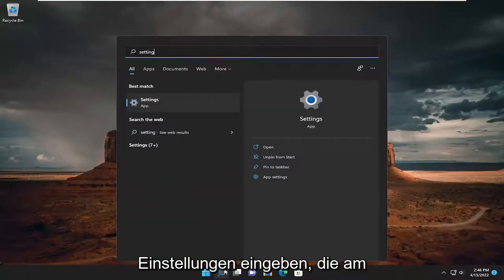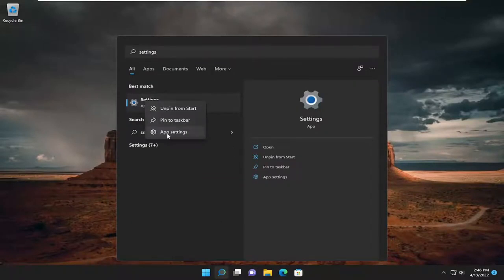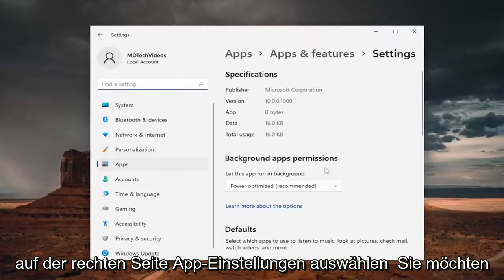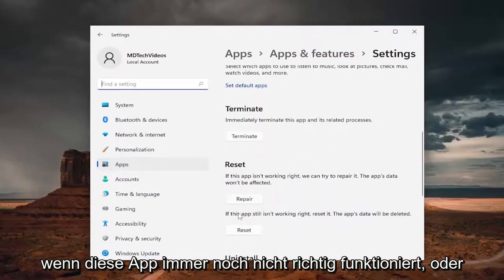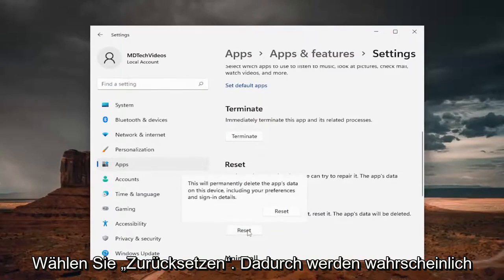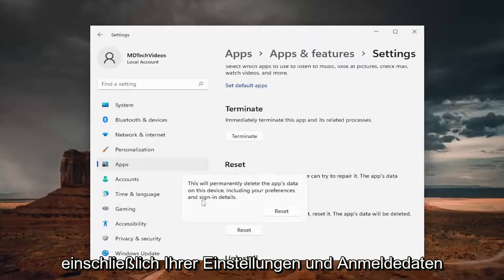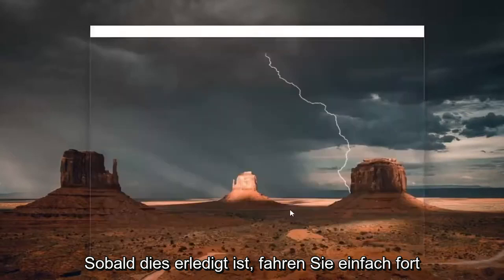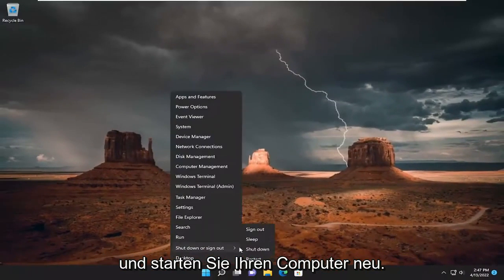Behebung: Windows 11 Einstellungen-App funktioniert nicht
So setzen Sie die Einstellungs-App in Windows 11 zurück [Tutorial]

Die Einstellungs-App ist unter Windows 11 mächtig und ermöglicht es Ihnen, Ihr Windows mit Leichtigkeit anzupassen. Damit können Sie in den abgesicherten Modus booten, Ihren PC-Namen umbenennen, das Microsoft-Konto entfernen, den Microsoft Edge-Browser reparieren usw. Aber was ist, wenn die Einstellungs-App nicht richtig funktioniert oder auf Ihrem Computer abstürzt?

Wenn Ihre Windows-Einstellungs-App nicht richtig funktioniert, haben Sie eine sehr effektive Möglichkeit, dieses Problem zu lösen. Microsoft ermöglicht es Ihnen, die Einstellungs-App zurückzusetzen, aber es ist nicht leicht zugänglich. In diesem Beitrag zeigen wir Ihnen, wie Sie die Einstellungen auf die Standardeinstellungen zurücksetzen können, damit sie ordnungsgemäß funktionieren.

In diesem Tutorial behandelte Probleme:
So setzen Sie die Einstellungs-App in Windows 10 zurück
So setzen Sie die Einstellungs-App in Windows 11 zurück
App Einstellungen zurücksetzen Windows 11